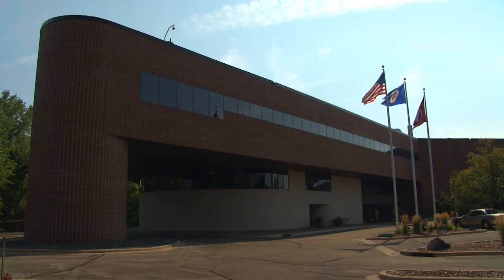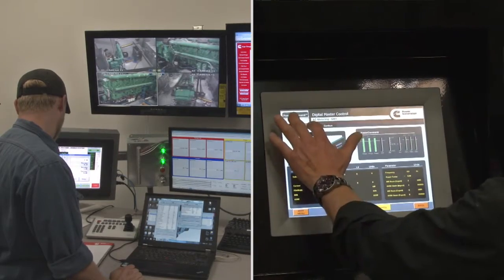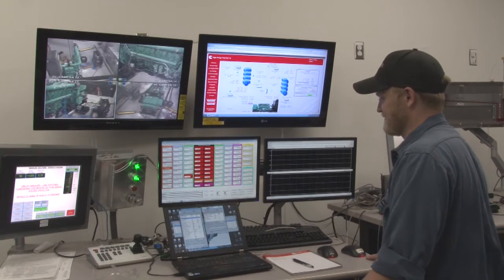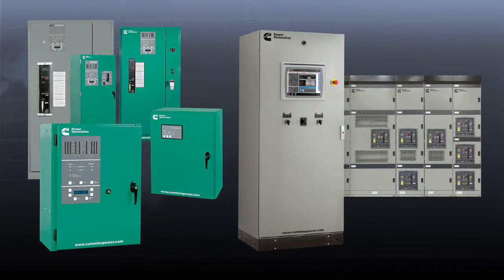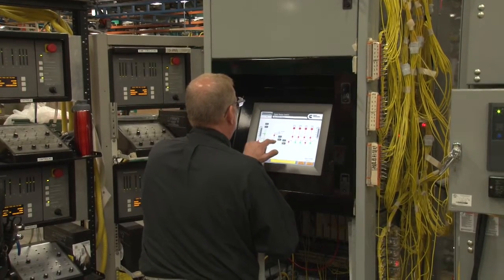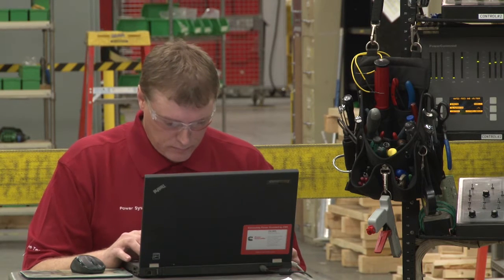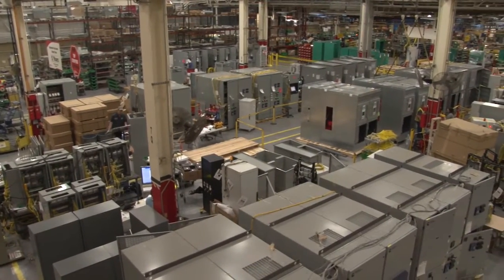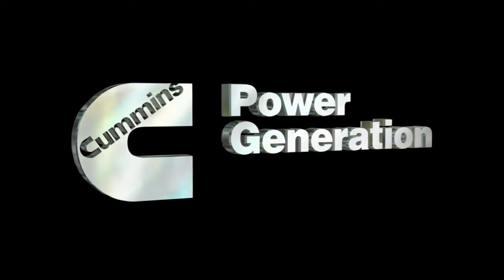Cummins Power Generation Integrated Systems Testing for Complete Power Systems Reliability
Cummins Power Generation's integrated systems testing for generator sets, paralleling controls and switchgear employs both dynamic and static tests to simulate an actual field test. The video provides a quick overview of the entire testing process.